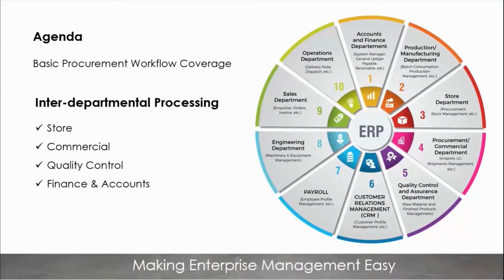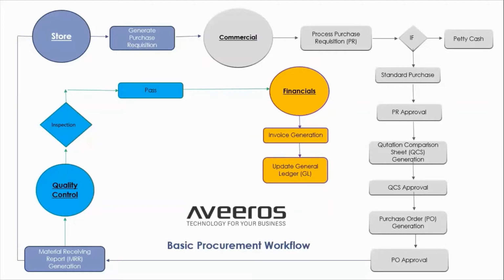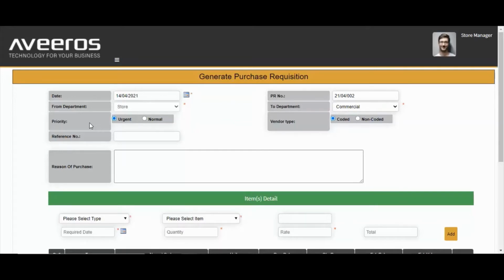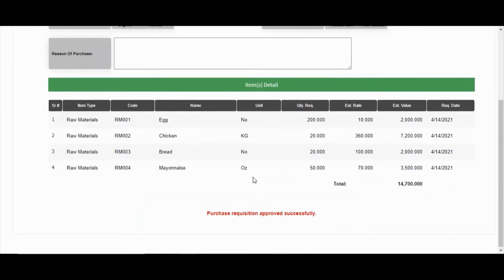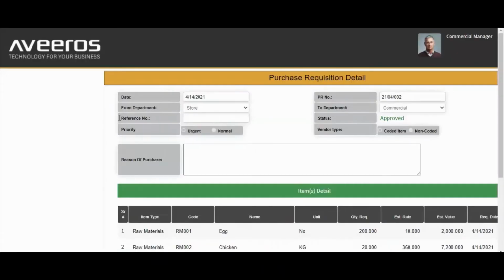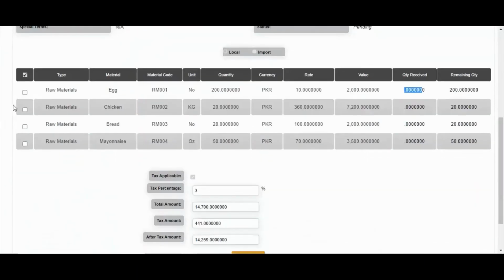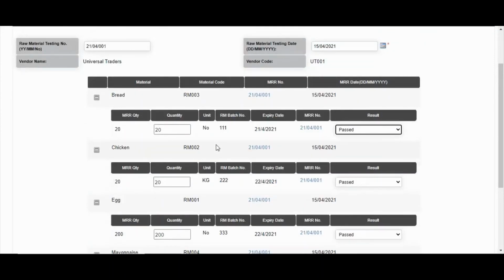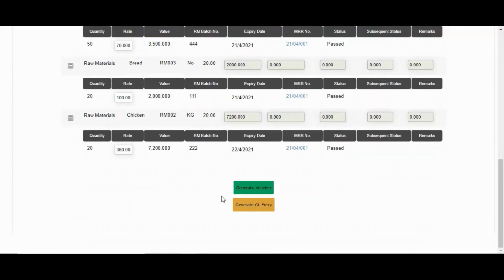AVEEROS FOOD ERP - Procurement Module Demo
AVEEROS is a modular ERP software, designed to integrate the main functional areas of a food manufacturing organization to improve the business efficiencies and performance. Thus, making enterprise management easy! This video provides basic understanding as how the procurement module in AVEEROS FOOD ERP works and how it interacts with other related modules.